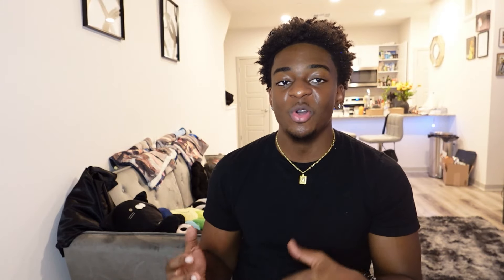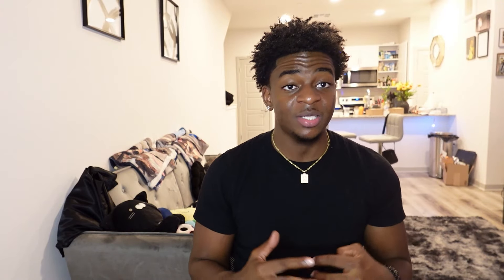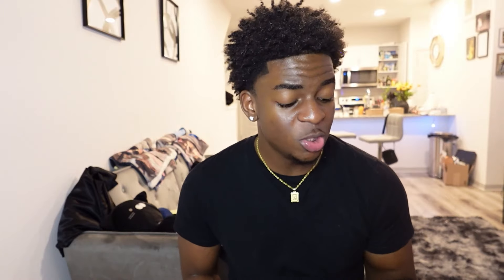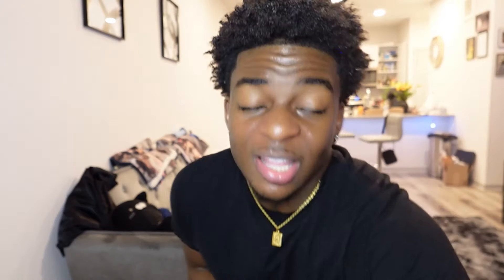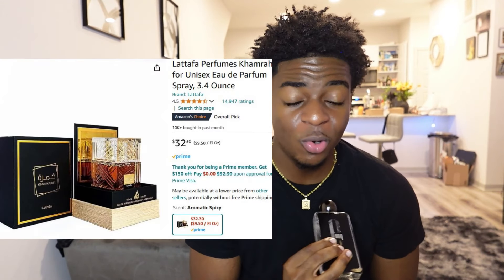Easy Ways To Become Instantly More Attractive!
DM Me "ACCESS" for 1:1 Coaching On Instagram @blackboyfromaz